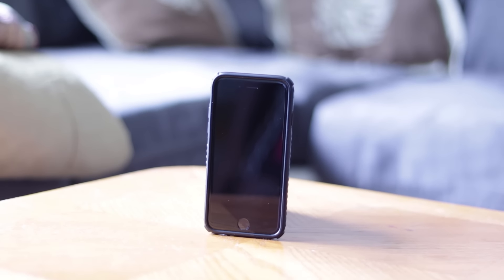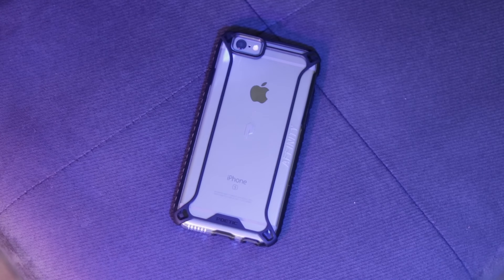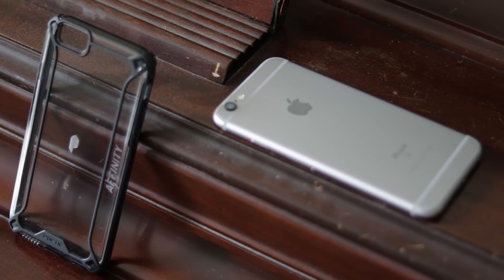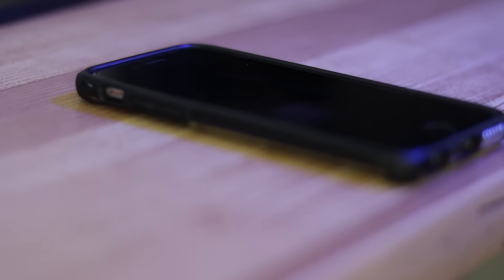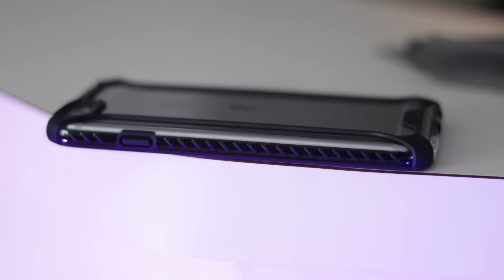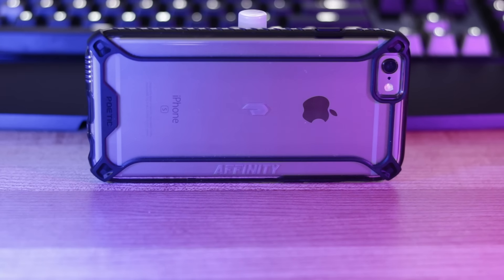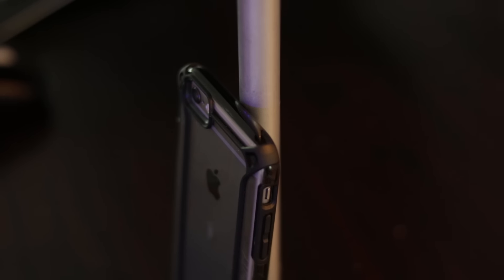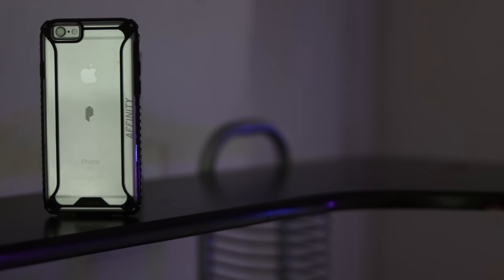The Only Thing Poetic on Your Phone| 6s Affinity Series Case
iPhone 6S Case, POETIC Affinity Series

Press these cool links!